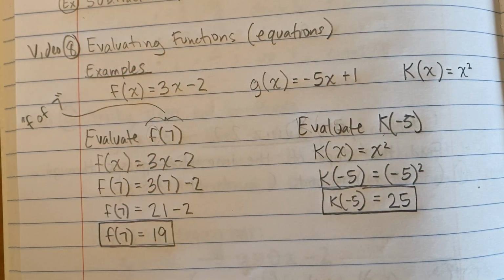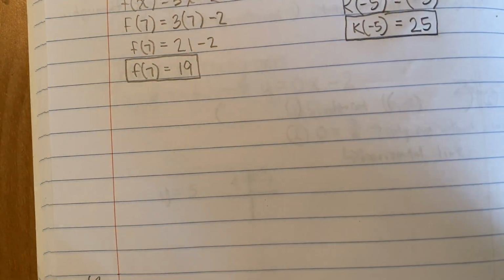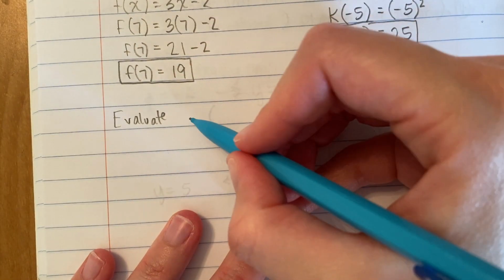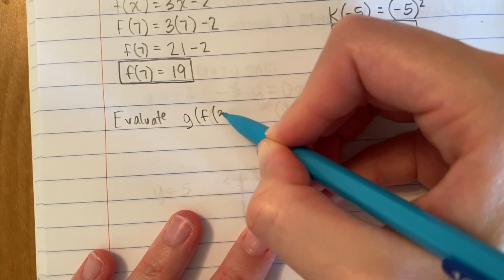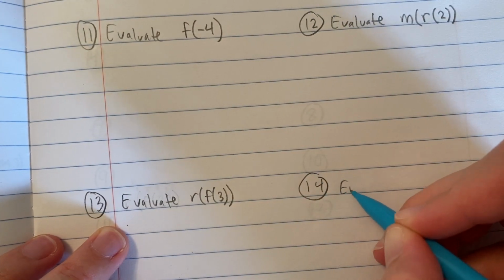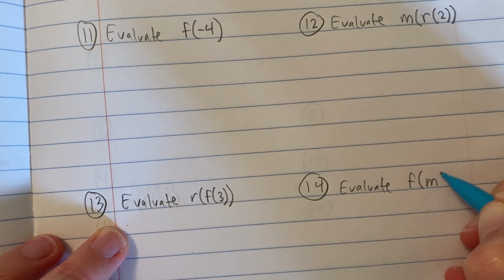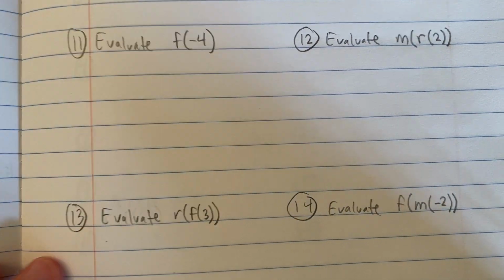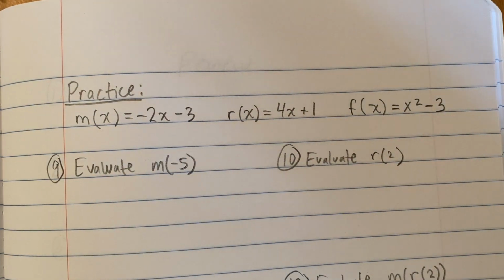Evaluating Functions equations 8